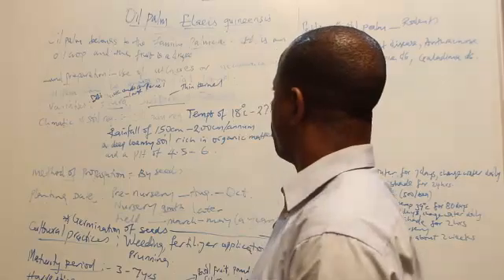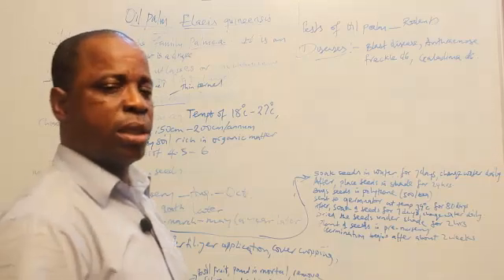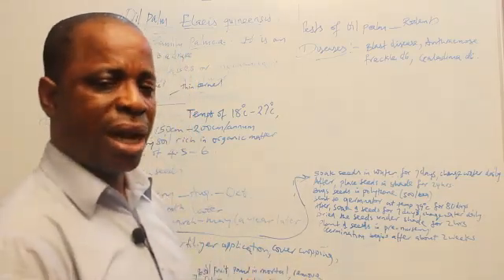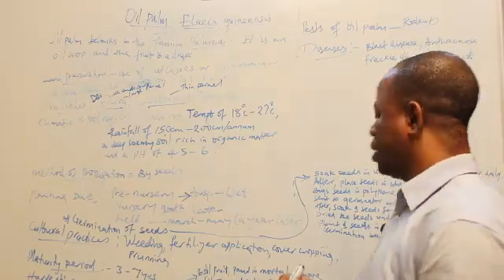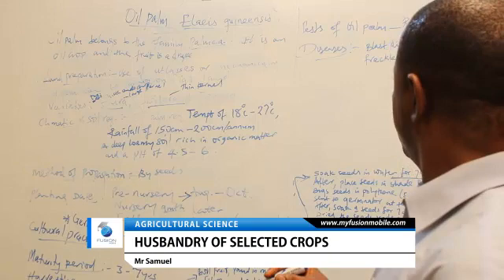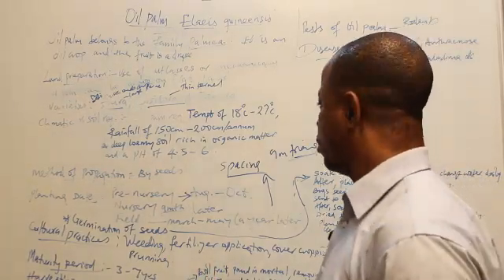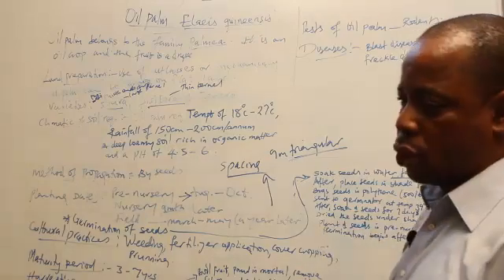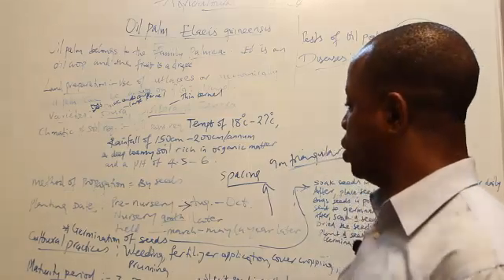Oil Palm (SS 1, JAMB Tutorial, WAEC, NECO, Post-UTME, NABTEB)